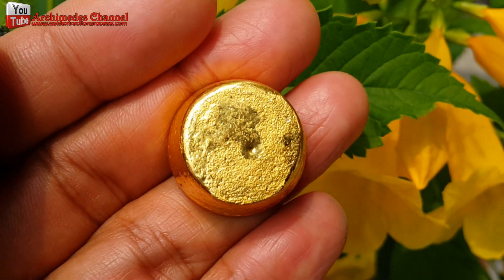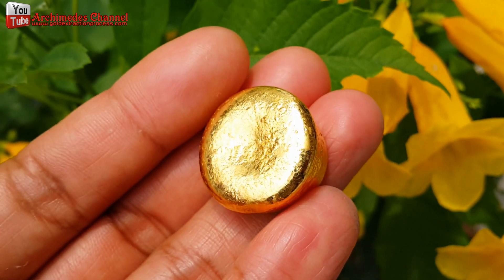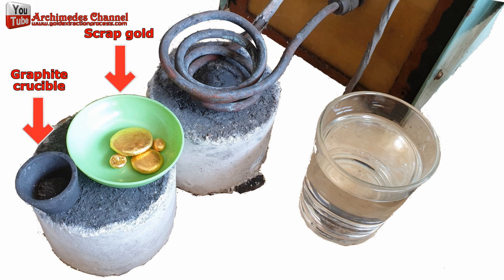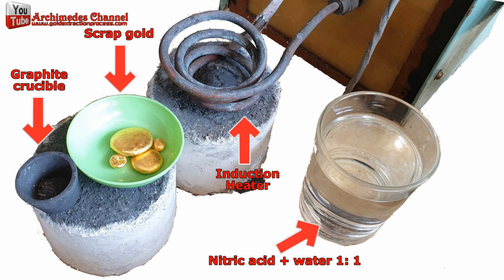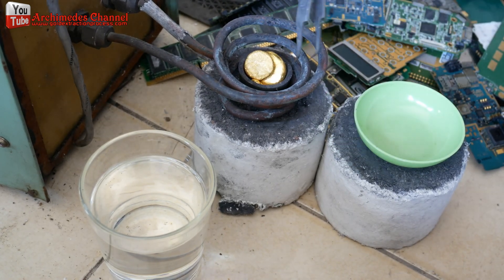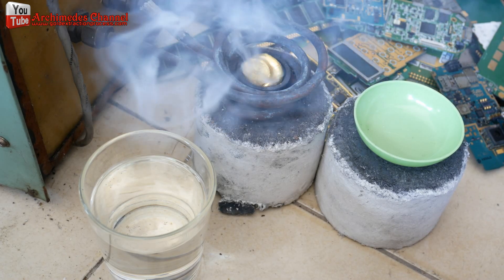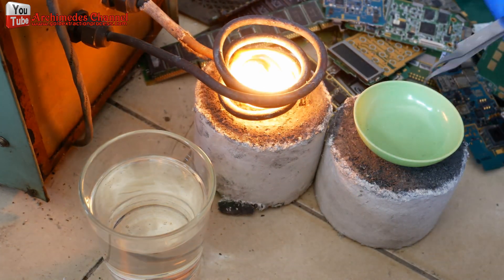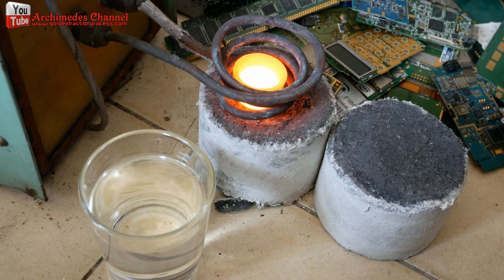how to melt gold fragments together in one lump By using induction heater and graphite crucible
👉👉❤️👍Hello, friends melt gold at home.@MakeGold
Today I will introduce you how to melting gold fragments together in one lump. By using induction heater and graphite crucible. Equipment used includes Graphite crucible, Scrap gold , Induction Heater, Nitric acid + water 1to 1. You can find these devices from ebay amazon and website. Is a method of melting gold Easy and fast.
The Graphite Crucibles are designed to melt metals such as gold, silver, copper, and aluminum.  In some cases, we use these crucibles for melting platinum group metals. These graphite crucibles are ideal for our LC series induction melting systems for a variety of melting applications.
I hope my video clips will be useful for everyone.